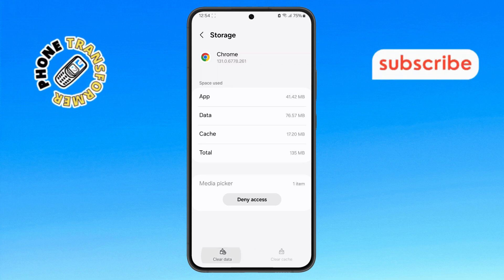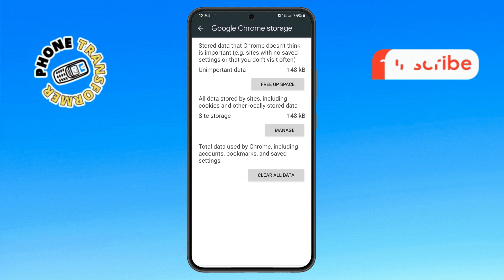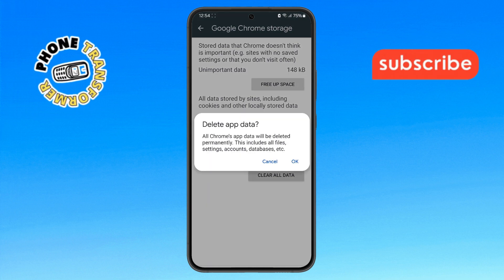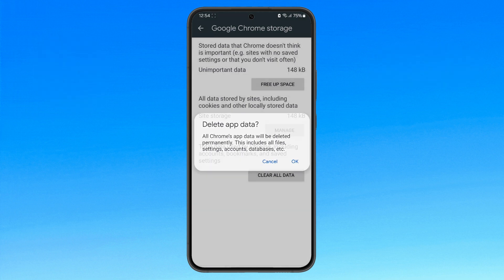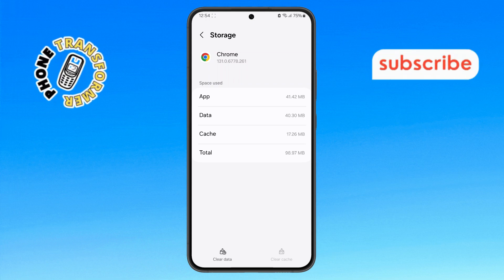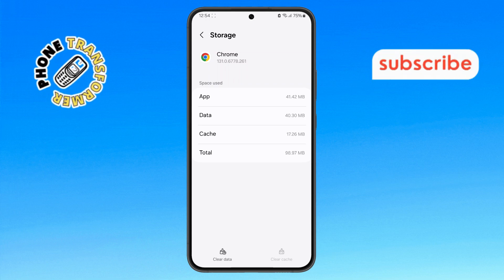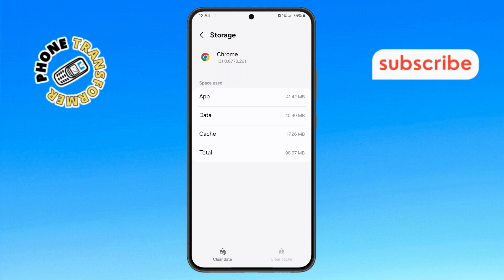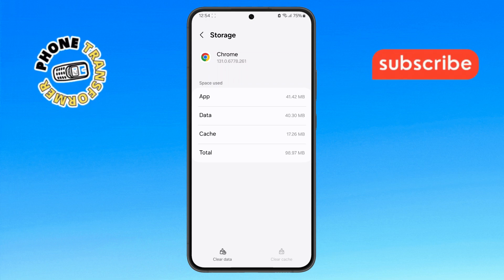How to Restart Chrome in Android - Simple Steps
How to Restart Chrome in Android

In this video, we will explore what it means to restart Chrome on your Android device. Sometimes, Chrome may slow down or not function properly, and restarting the app can resolve common issues. Restarting helps clear cache, refreshes the browser, and improves performance. It's a simple yet effective way to fix minor glitches without going through complicated processes.

- How to refresh Chrome browser on Android
- Restarting Google Chrome on Android device
- Fix Chrome issues by restarting on Android
- Troubleshoot Chrome by restarting on Android
- How to reset Google Chrome Android browser